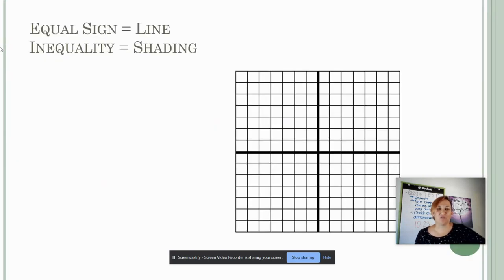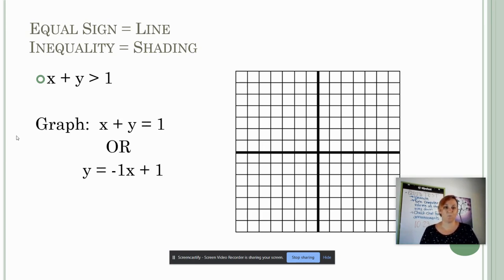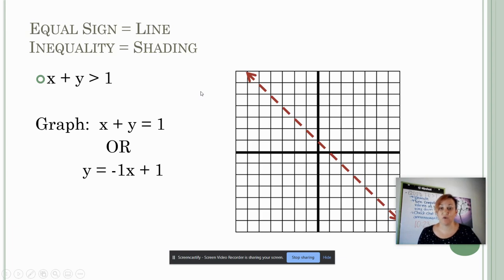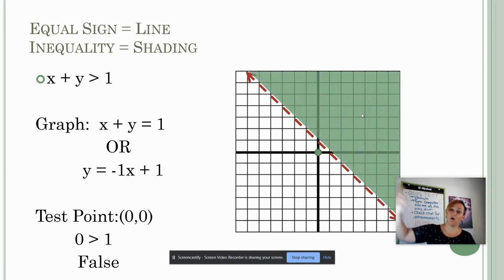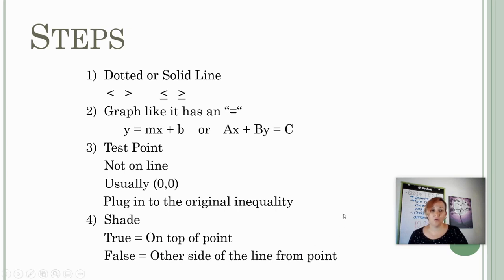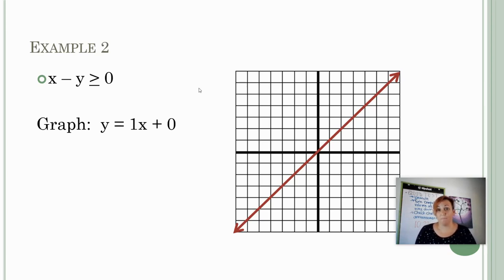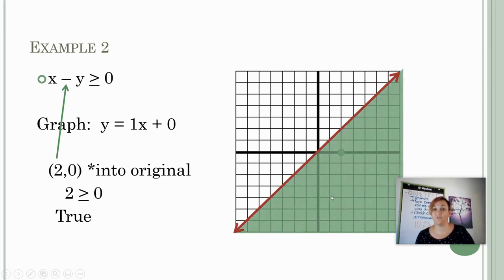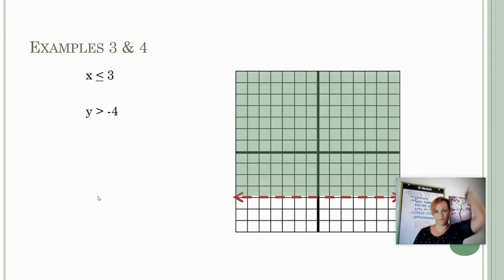9/30 Video 1 - Graphing Shading